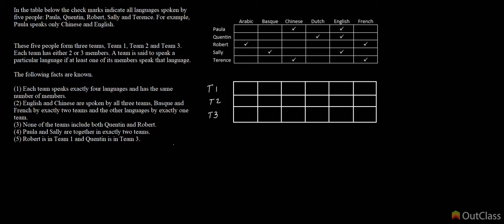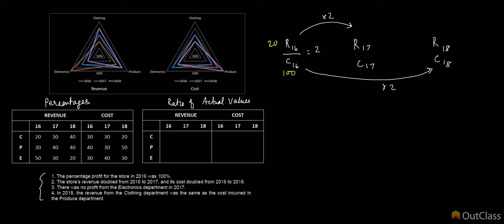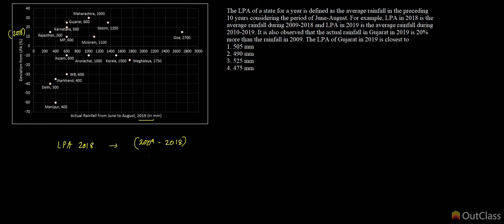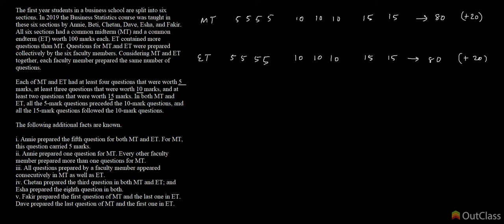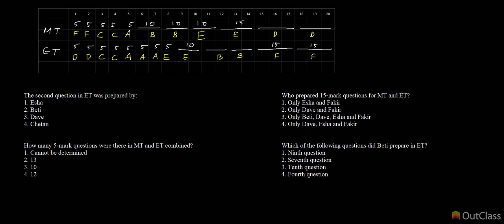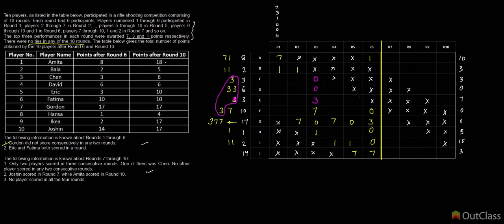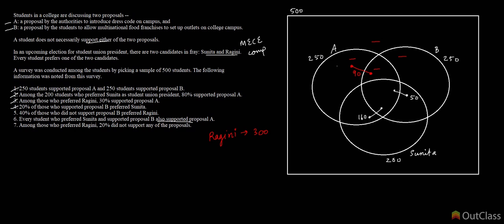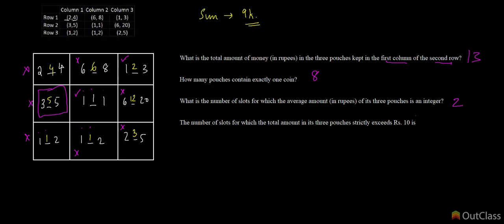CAT 2019 Slot 2 DILR Solutions | Outclass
Outclass is a platform that strives to redefine education from ground up. We create content that helps you understand concepts from the first principles. Currently we specialize in CAT training and we have a system that tracks your progress in terms of the content you've covered and the questions you've attempted.